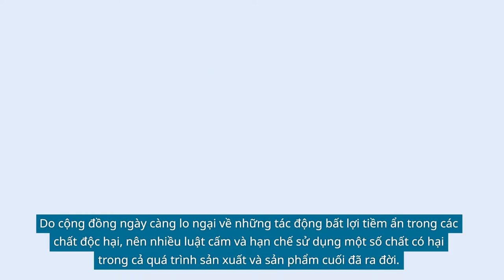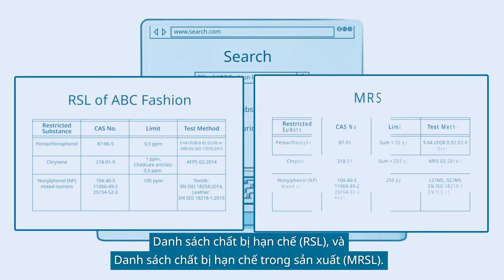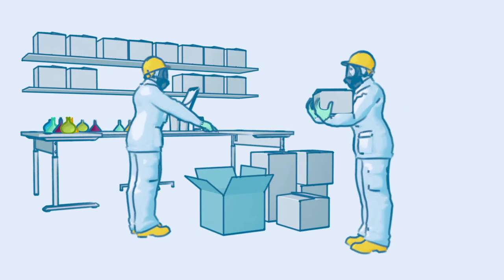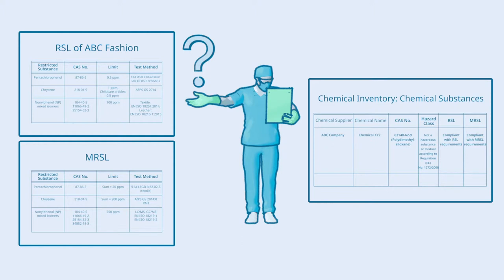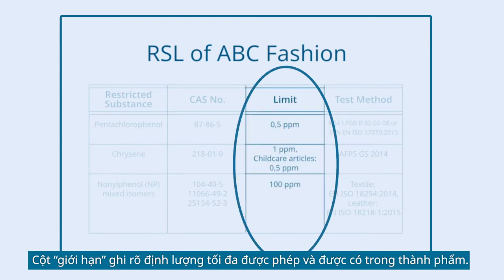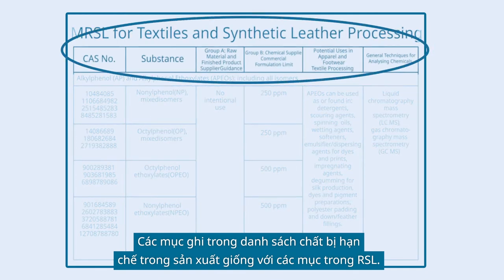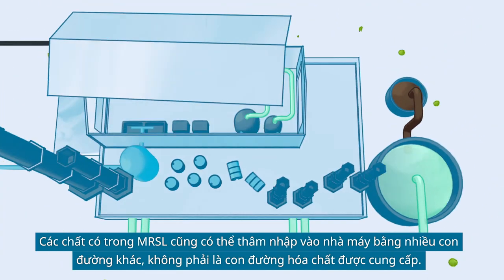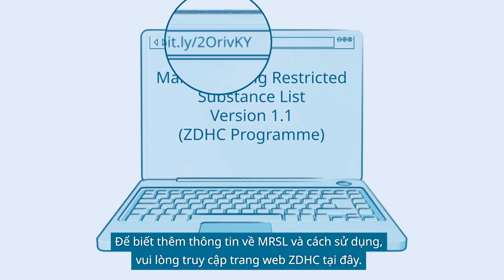VI Avoid Restricted Substances